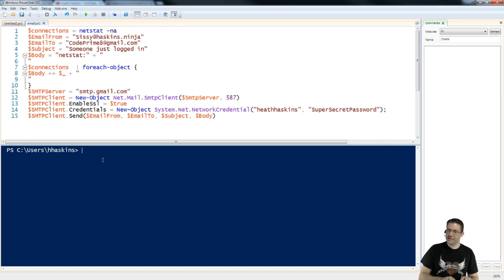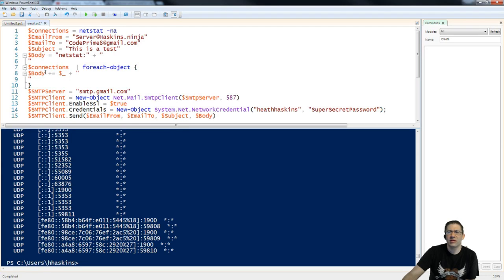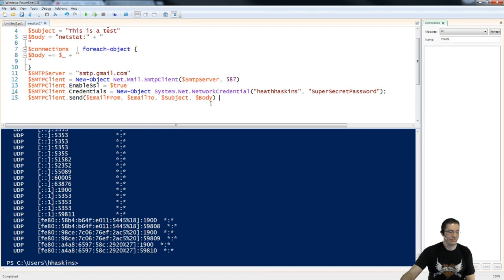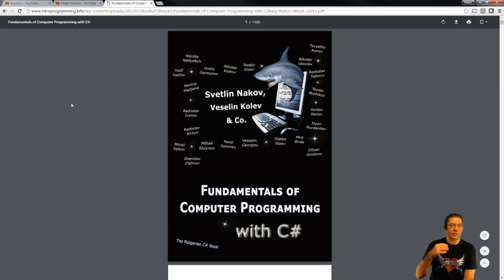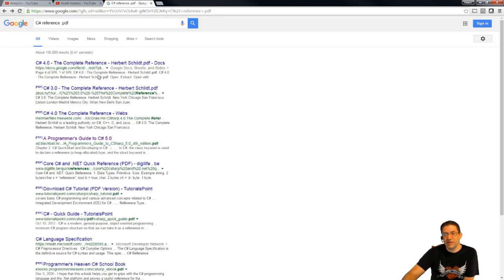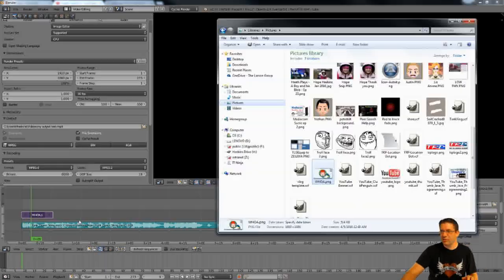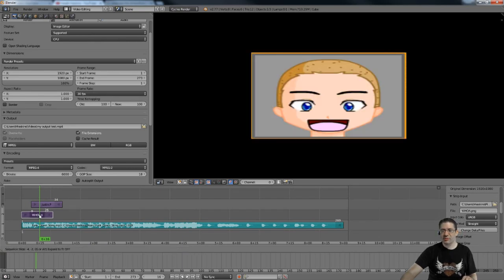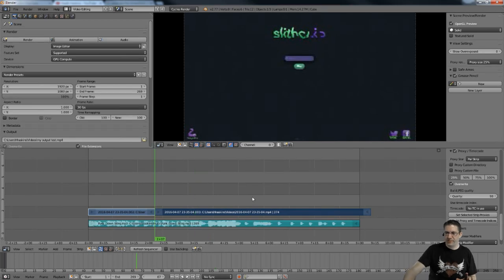Haskins VLOG - 4/17/2016 - PowerShell Blender Vlog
Send email via powershell using gmail smtp. :D